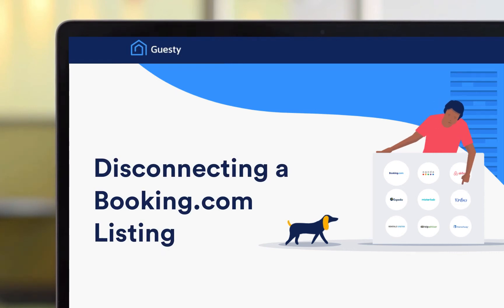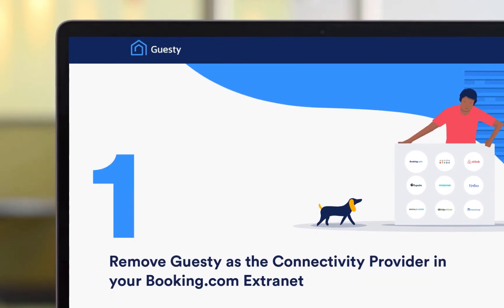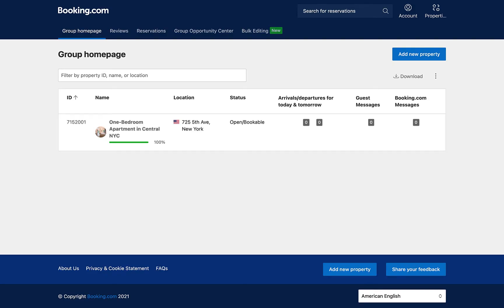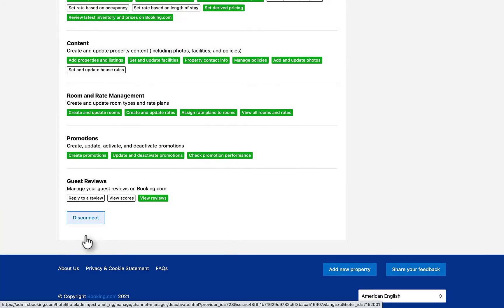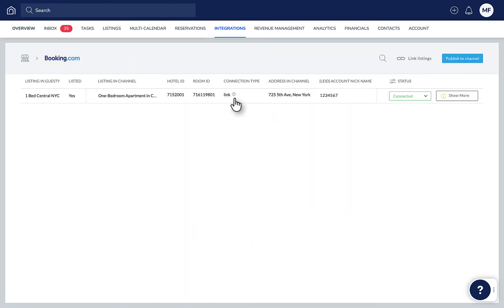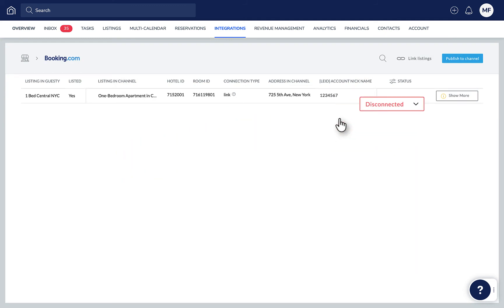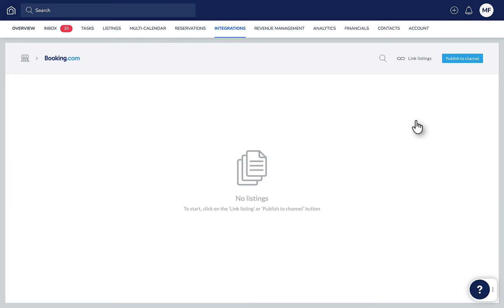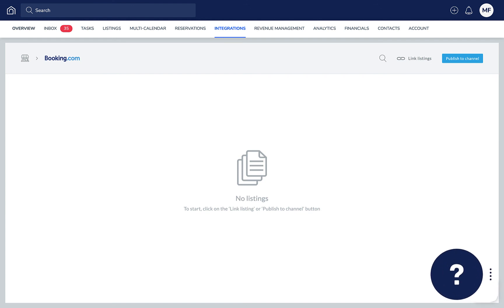Disconnecting a Booking.com Listing | Guesty Product Demo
In this video, we'll show you how you can easily disconnect a Booking.com listing from its corresponding listing in Guesty. Keep in mind, the property will remain open for reservations in Booking.com after the disconnection. We recommend also changing its availability settings in your Booking.com Extranet if you are no longer managing the property.